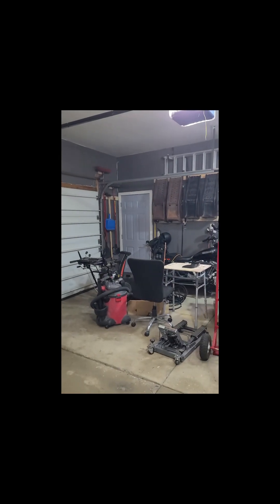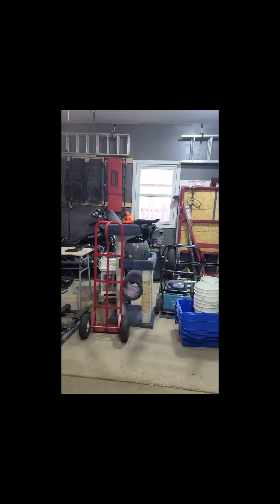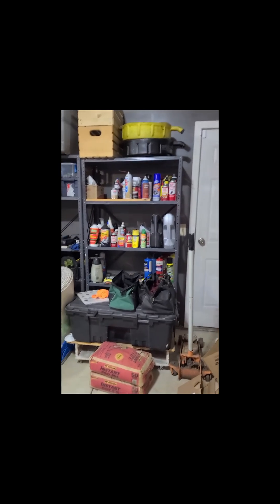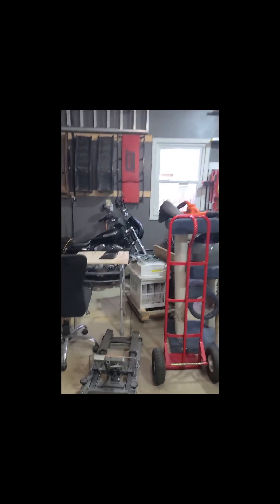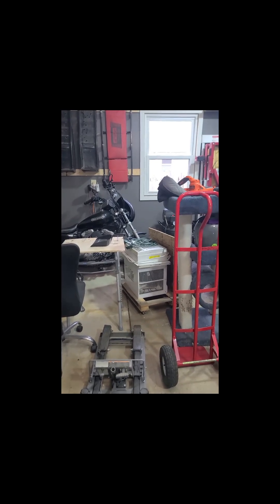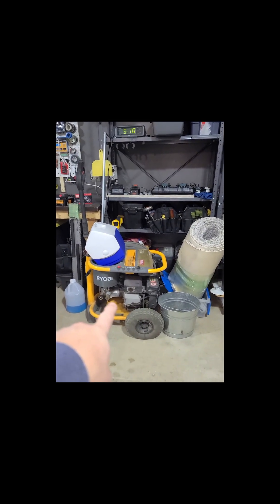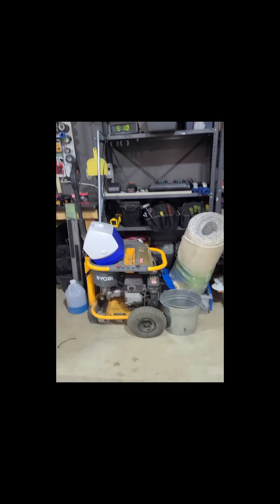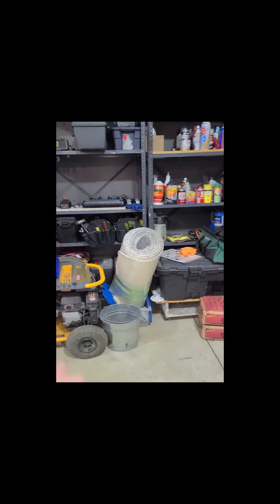Ground HOG Day Update